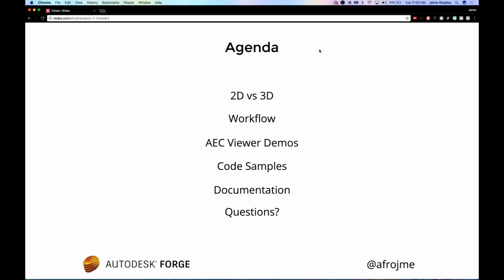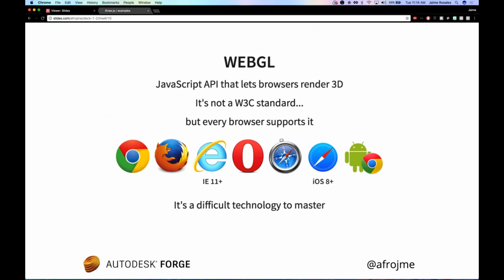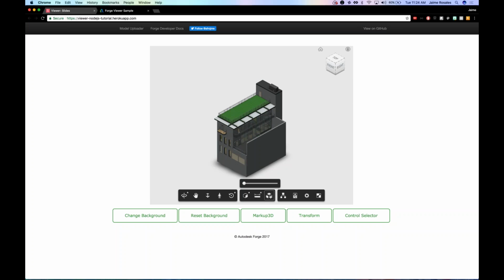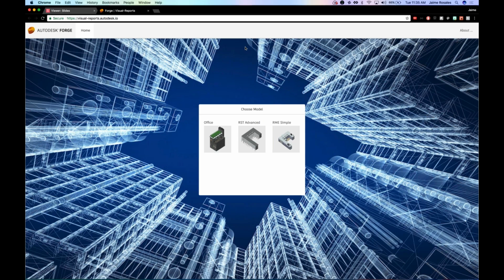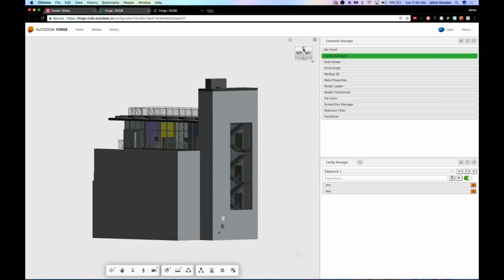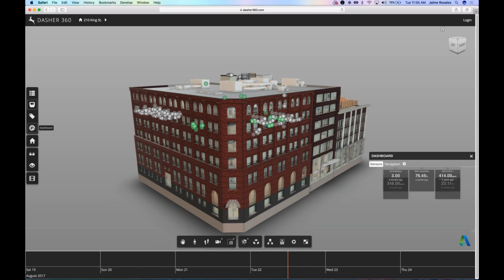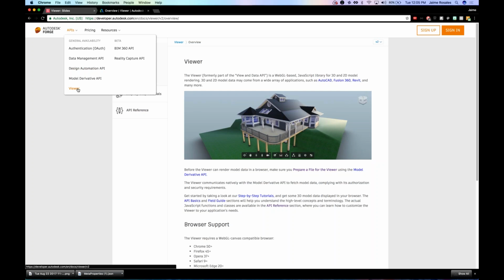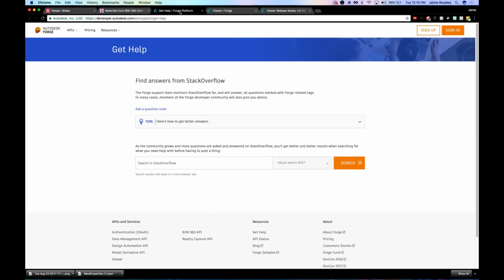BIM 360 Online Hackathon: Intro to Viewer API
Jaime Rosales, Autodesk Forge Developer Advocate, takes you through the Viewer API. Viewer is a WebGL-based, JavaScript library for 3D and 2D model rendering. 3D and 2D model data may come from a wide array of applications, such as AutoCAD, Fusion 360, Revit and more.